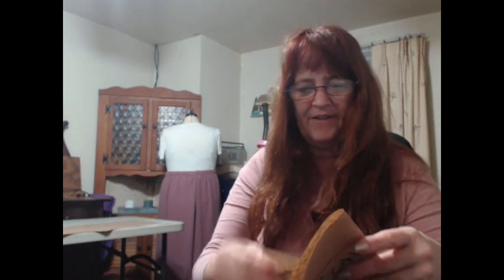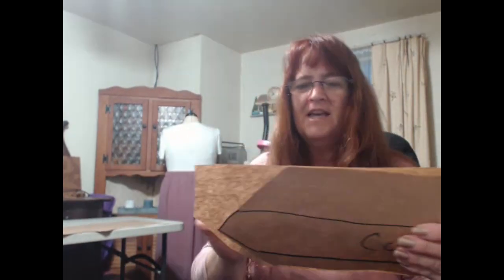SFF Take 2 - pattern making